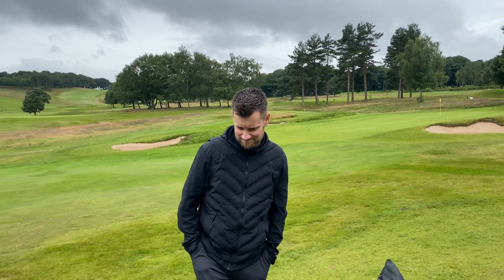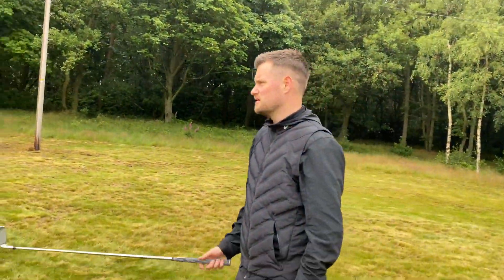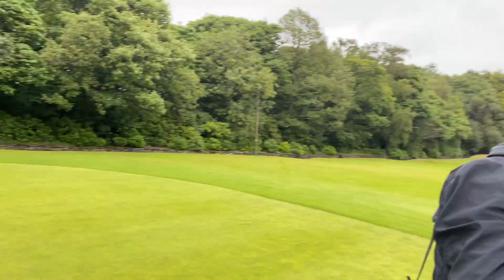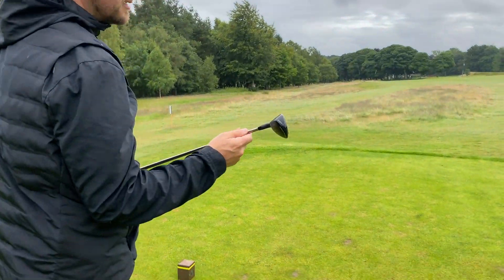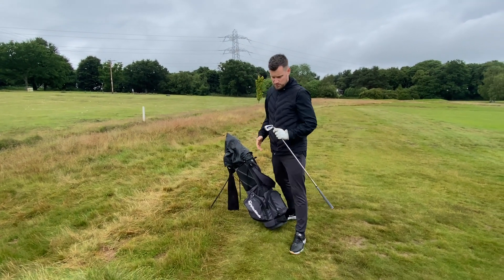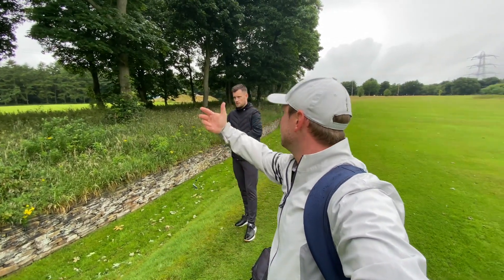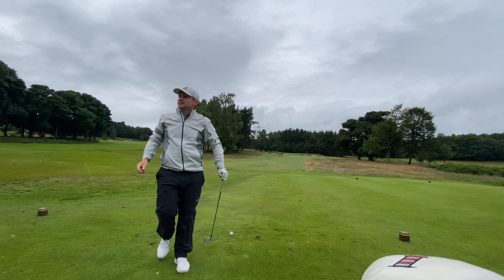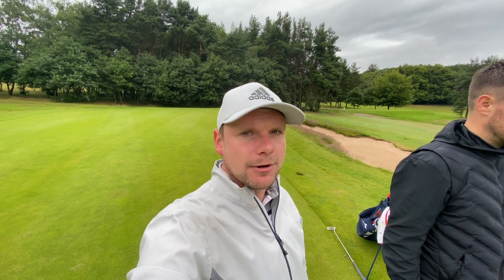HELPING A HIGH HANDICAP GOLFER BREAK 90... THE EASY WAY!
HELPING A HIGH HANDICAP GOLFER BREAK 90... THE EASY WAY! High handicap golf is often the best kind of golf... how to break 100, how to break 90, how to break 80... all these goals are so exciting yet so frustrating at the same time. In this video I help 26 handicap golfer consistently break 90 and lower your handicap... how do you get your handicap down? how to lower your golf handicap?! in this video we discuss the easy things you can do to to improve your golf. Quick golf tips, easy golf tips. simple golf tips as well as simple golf lessons, easy golf lessons and simple golf drills can definitely help. Should you take golf lessons? should I take golf lessons? what can you do to get better at golf? lets do it... and lets do it now!